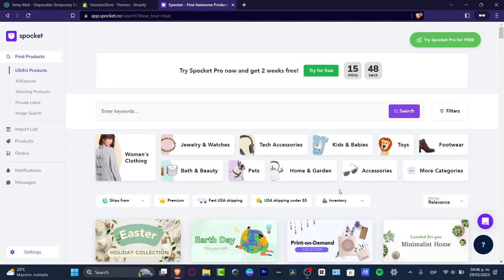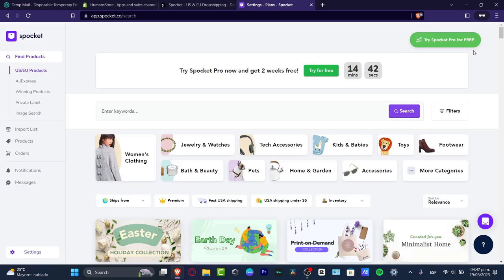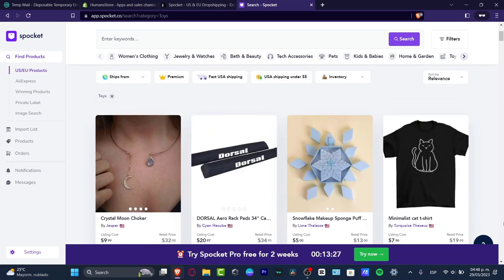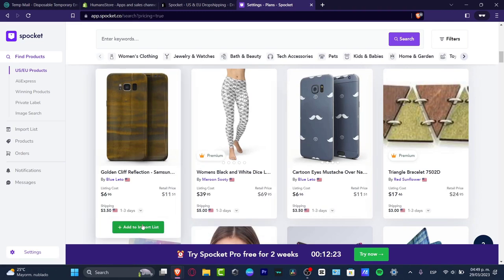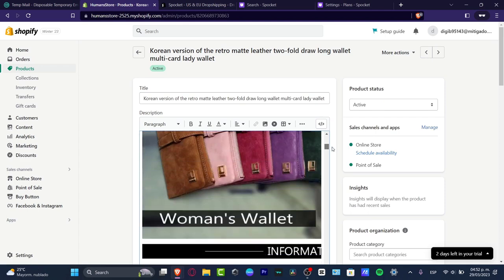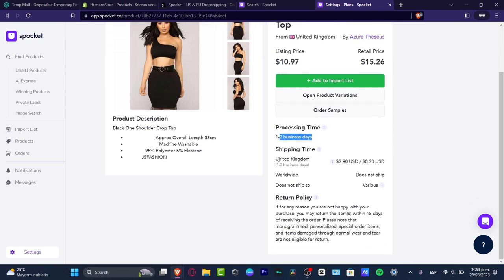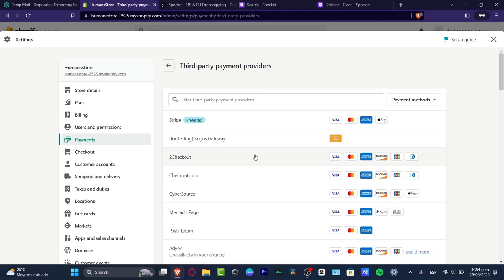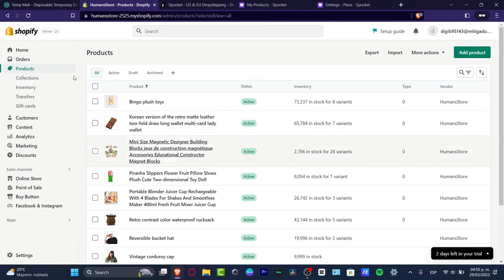How To Use Spocket With Shopify 2026 (For Dropshipping)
Spocket is a powerful dropshipping platform that seamlessly integrates with Shopify to help businesses source and sell high-quality products. To use Spocket with Shopify, first ensure that you have a Shopify store set up and have installed the Spocket app from the Shopify app store. Once installed, you can easily import products from Spocket into your Shopify store with just a few clicks.

You can then customize your product listings and set your own pricing and shipping options. Orders placed through your Shopify store will be automatically synced with Spocket, where you can easily fulfill and track them. With Spocket and Shopify, you can streamline your dropshipping process and offer a wider range of products to your customers.